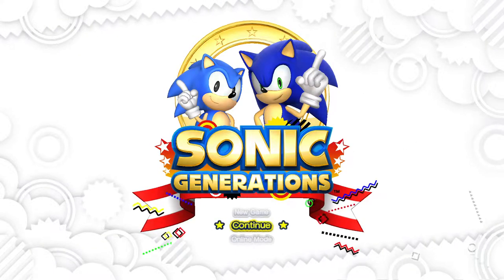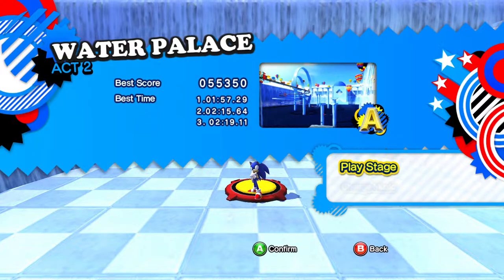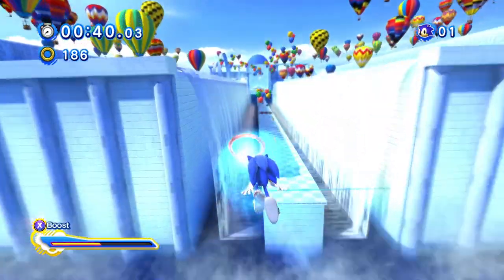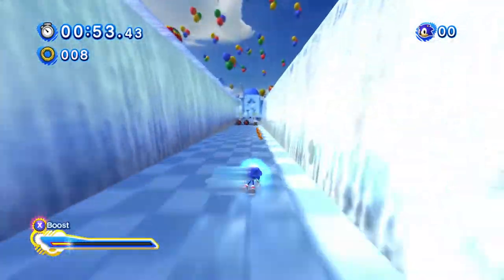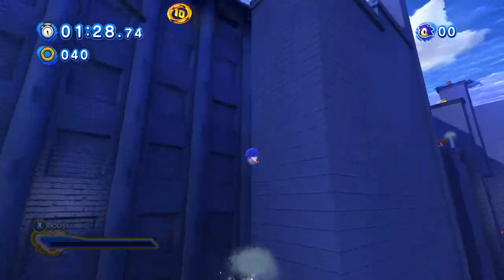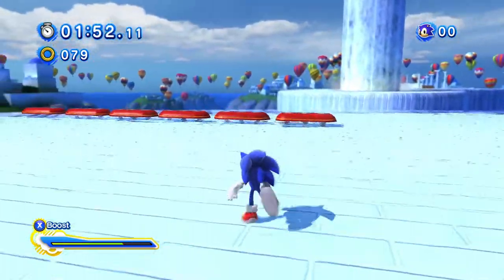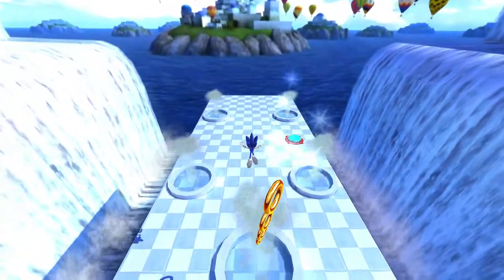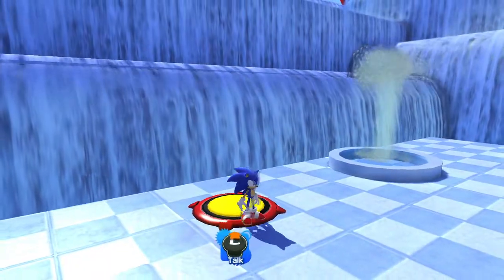Sonic Generations Water Palace Showcase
In this video, I'll be showing off the water palace in sonic generations!

If you need footage for a video you can take some of mine just make sure to credit me in some way such as description, name on screen etc.